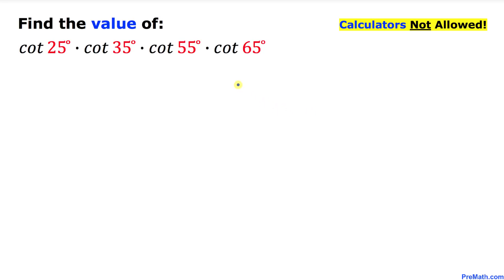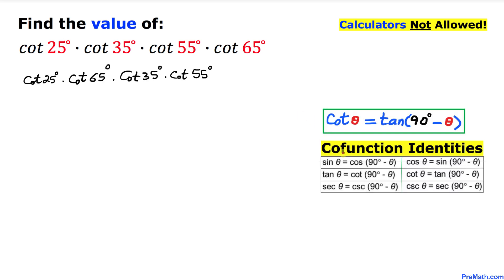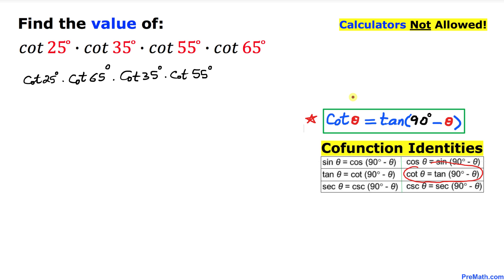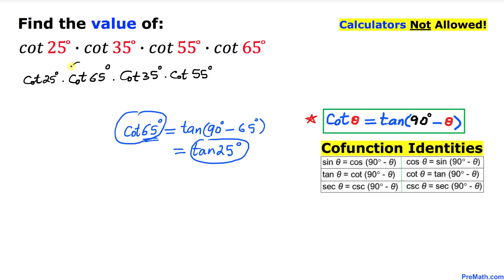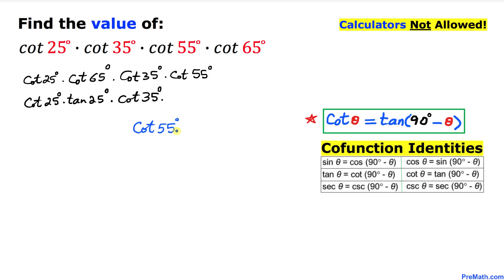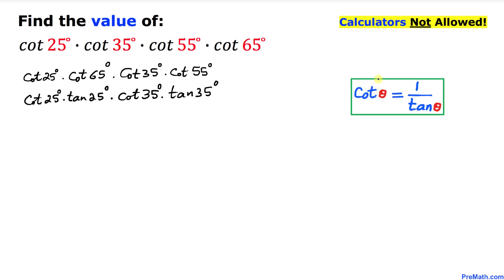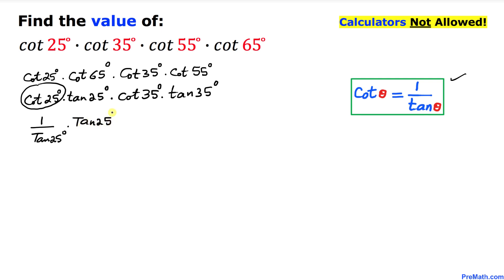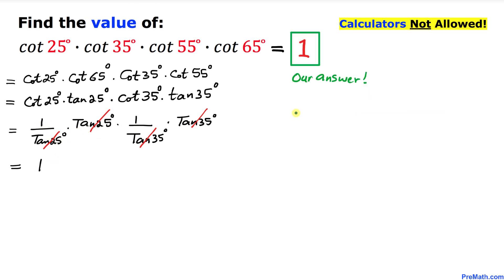Find the Value of cot25˚*cot35˚*cot55˚*cot65˚ | Quick & Easy Tutorial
Learn how to find the value of this trigonometric expression without a calculator by using cofunction identities. Step-by-step tutorial by PreMath.com